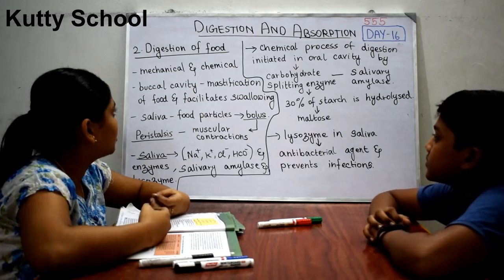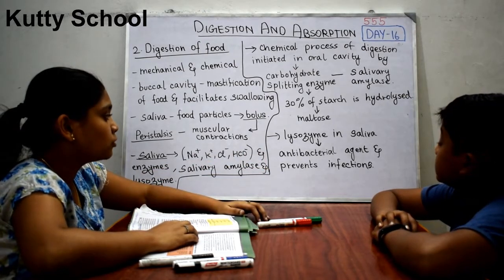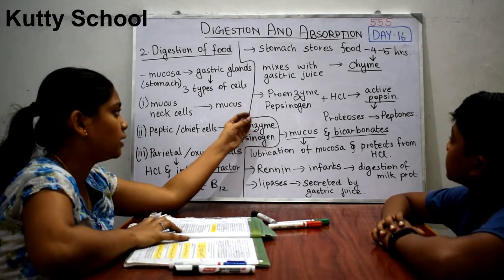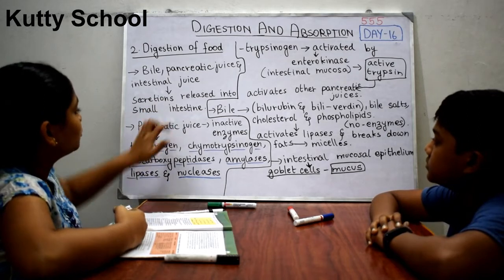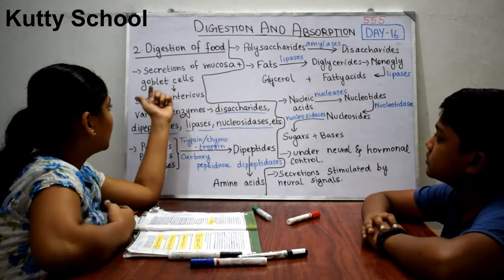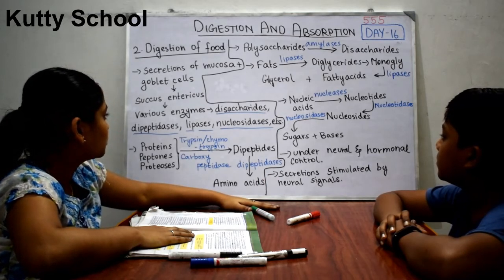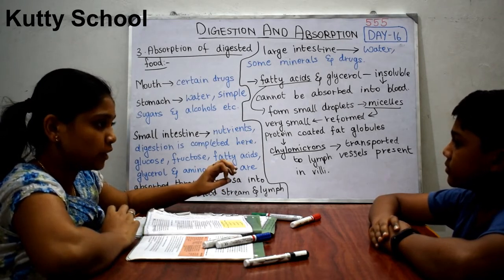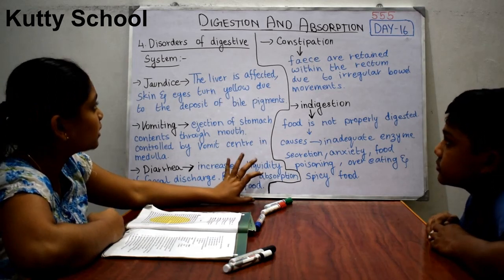Digestion and Absorption | Class-11 | Part-2 | Chapter-16 | Day-16 | Biology | NCERT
This video starts with the discussion on the chapter Digestion and Absorption by @ahaoho-ai  It is based on line by line discussion on NCERT.